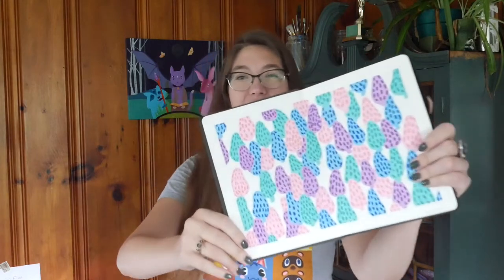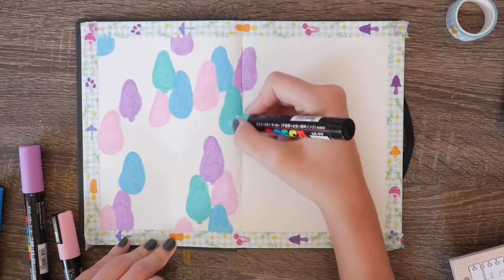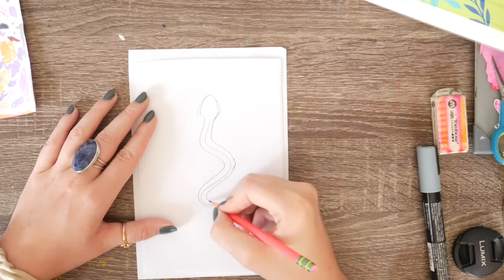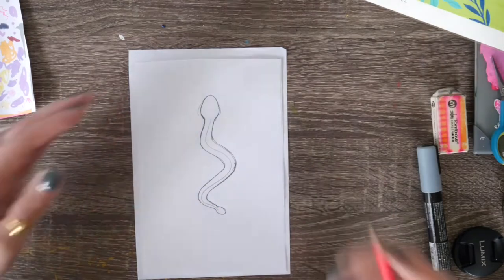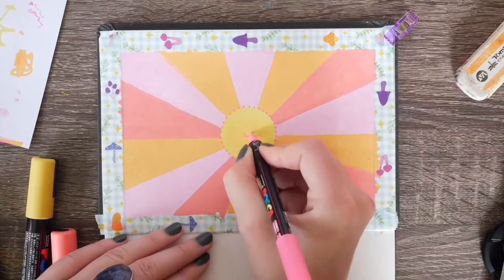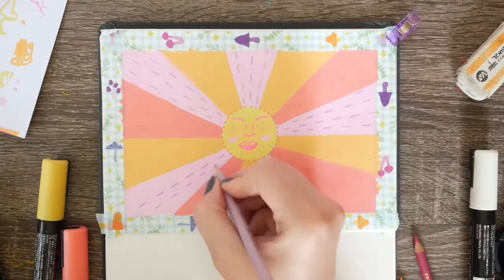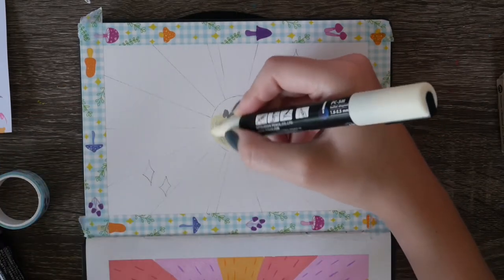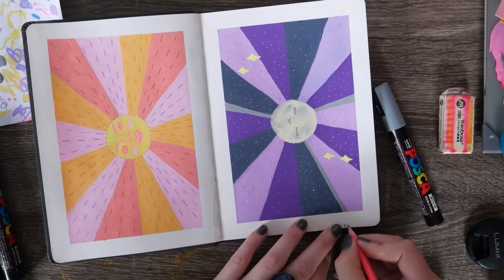4 EASY sketchbook ideas using pastel Posca Paint Pens!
Go ahead and bust out your paint pens! I'm going to give you step by step instructions on how to draw these cute illustrations using posca paint pens, I am mostly using colors from their pastel set that I purchased a few years ago, but feel free to use whatever colors you may already have!

Affliate Link

Posca's Pastel Set ,